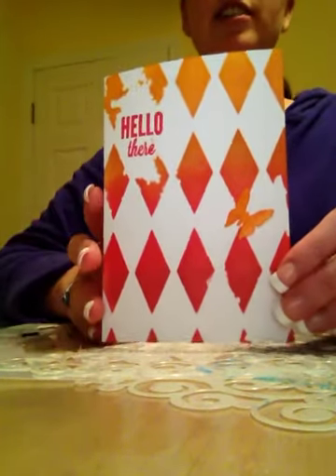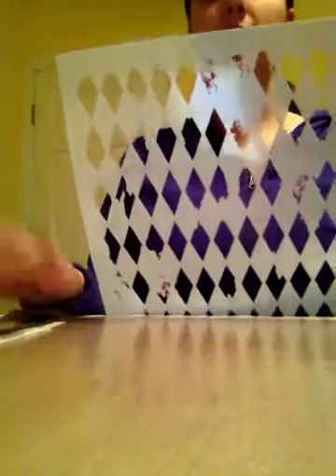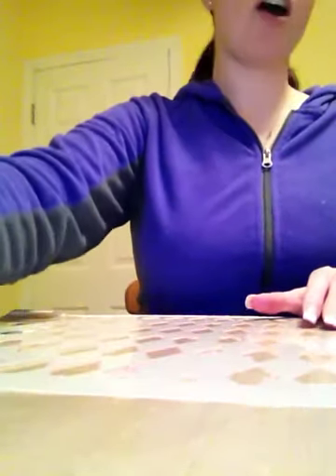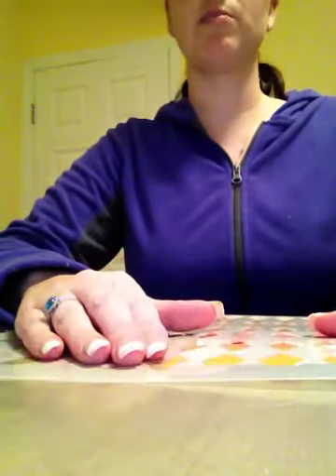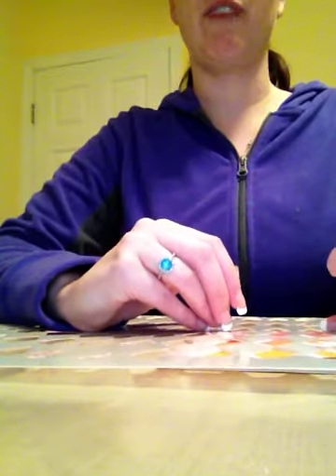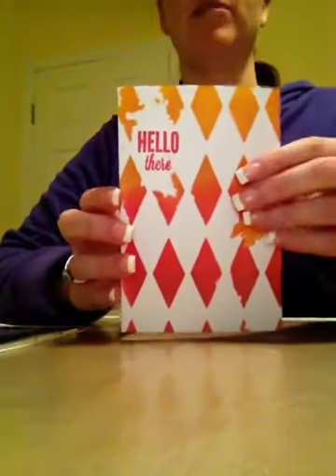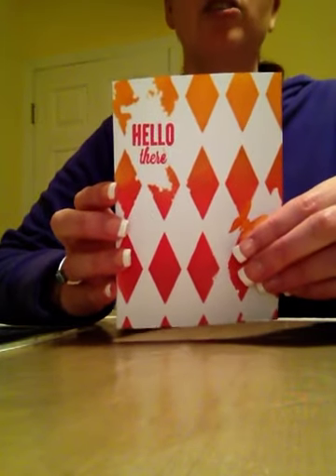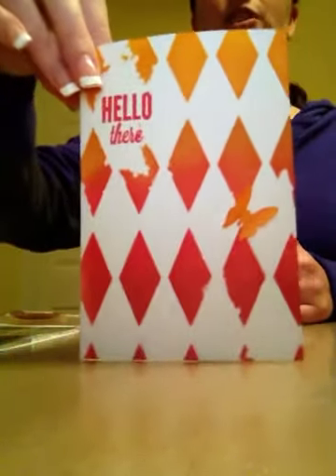Distress ink and stencils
Hi everyone! I used some distress ink, a stencil, Simon Says Stamp stamp set and a Martha Stewart punch to create this simple, one layer card. Hope you like it.
Michele

Supplies:
The Crafter's Workshop 12x12 stencil (distressed diamond pattern)
Tim Holtz distress inks in Spiced Marmelade, Rusty Hinge, Barn Door and Fired Brick
Simon Says Stamp exclusive set Square saying 4 x 5 3/4 clear stamp set
Martha Stewart Butterfly punch
4 x 5 1/2 inch white card base